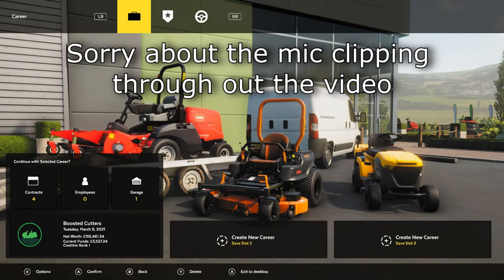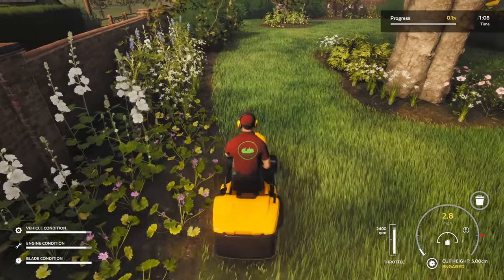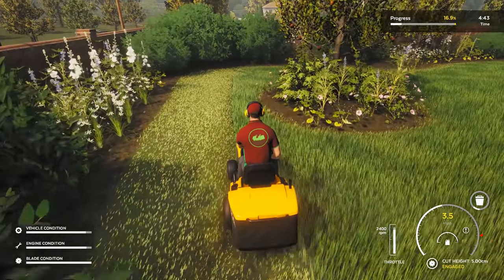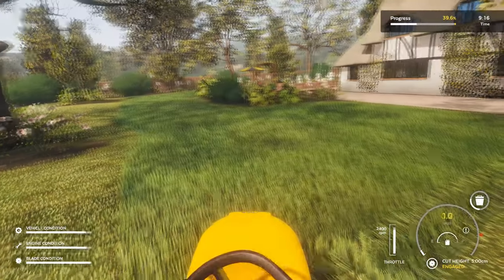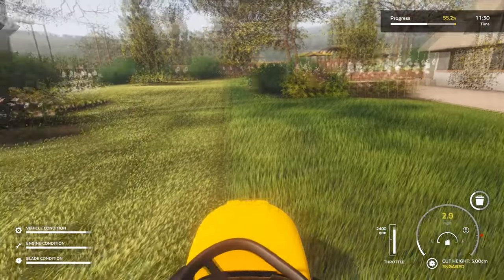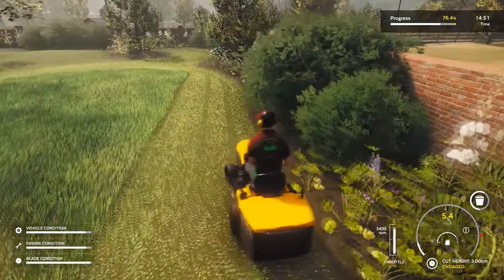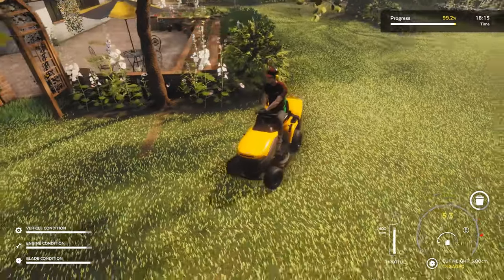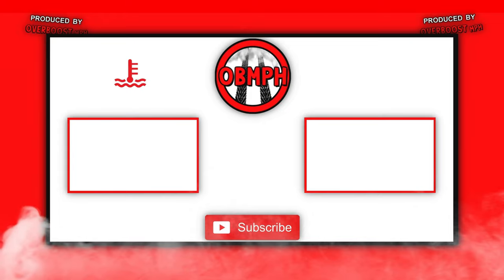Lawn Mowing Simulator Let The Cutting Season Begin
Sooo let's cut some lawns with our new mower. I dive into what now seems to be the ultimate Lawn Mowing Simulator. Don't think this game is just cutting Lawns theres more to it than that.

The game mimics grass cutting to a .T. with really fun looking cutting physics. You start off with 1 mower and 1 small building to store your mowing machine in. Each garden has it's own obstacles to contend with and it's you that has to find a easy & economic route to take. The faster you cut the customers lawns the better pay you'll receive in return. Every garden you cut the bigger your business becomes with rewards like, Money, XP and bigger Lawn Mowers.

If your Mum doesn't trust you handling a real lawn mower just show her what you can do in Lawn Mowing Simulator. She'll soon have you mowing her lawn every week. ;)

If you would like to see more about the game

PC Specs --

---AMD Ryzen 7 2700X AM4 8 Core, 16 Thread 3.7GHz, 4.35GHz Turbo CPU
---MSI Nvidia GTX1060 6GB Gaming-X
---Gigabyte B450 AORUS PRO AM4 DDR4 ATX RGB Motherboard
---Corsair Vengeance LPX 32GB DDR4 DRAM 2666MHz
---Corsair H100x Hydro Series High Performance Liquid CPU Cooler
---EVGA 750 BQ Power Supply
---Crucial MX300 525GB SSD & X2 2TB SSHD
---Corsair Force MP510 960GB PCIe M.2 NVMe SSD